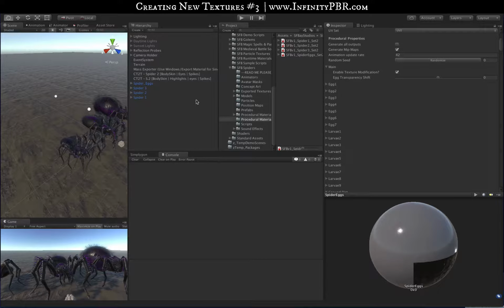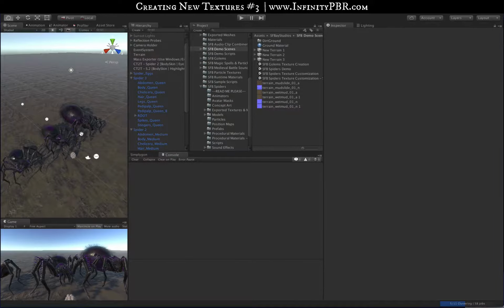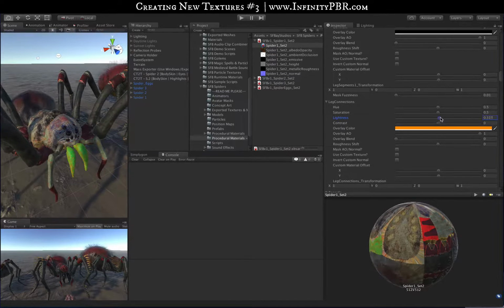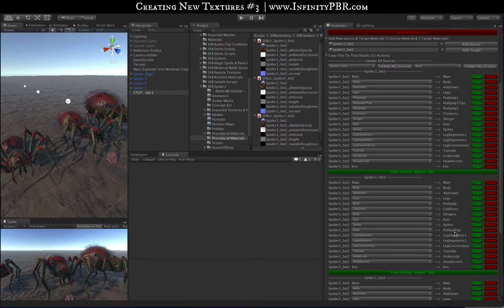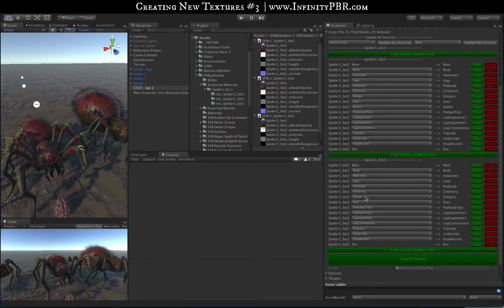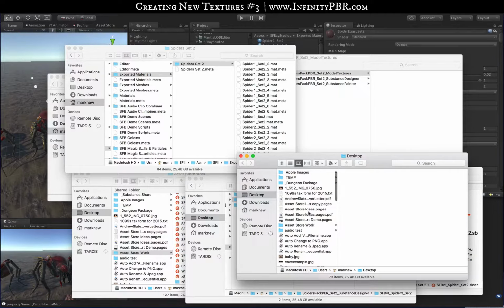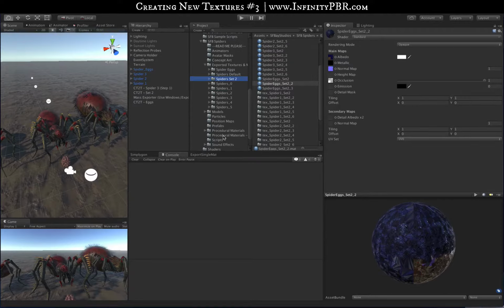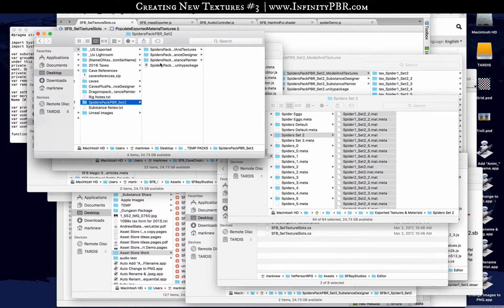Asset Add-On Creation - Substance Designer/Painter Re-Texturing #3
Part 3!

This is the final part, dealing with Unity Integration and the final steps to prepare all files for distribution (Sale!) to eager developers.